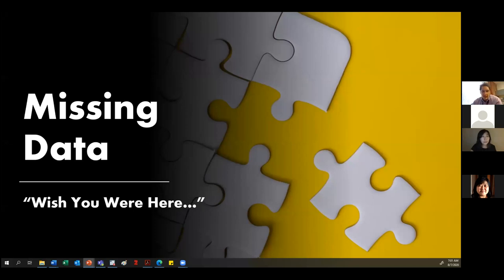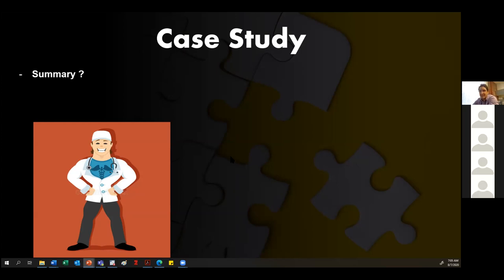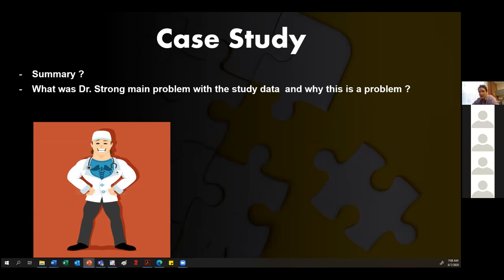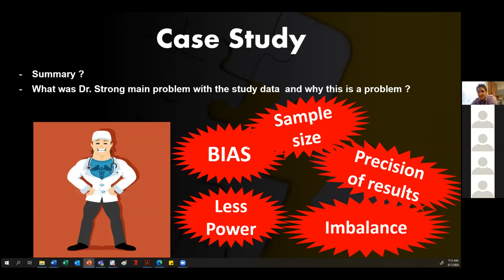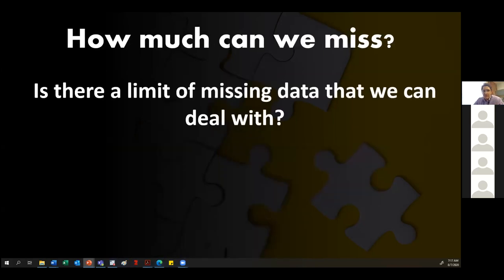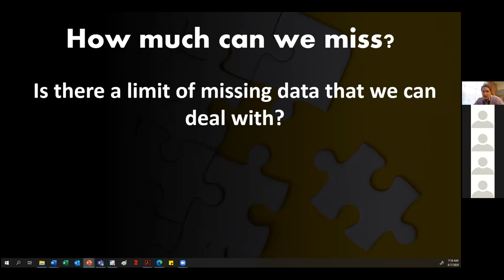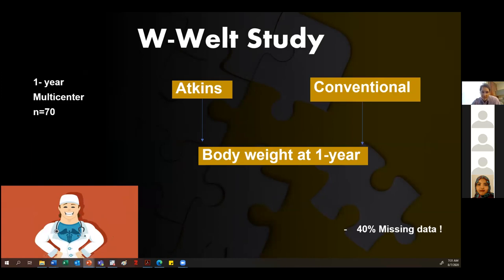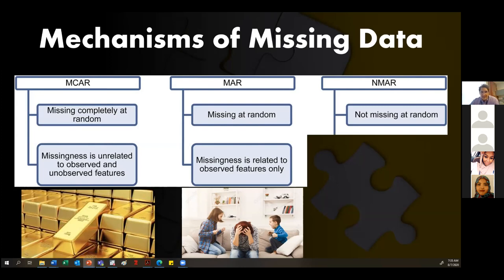PPCR 2020: Lecture on Missing data by our Teaching Assistant Paulo Teixeira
Optional lecture on Missing data (mechanisms, methods to handle and practical applications and use in STATA).